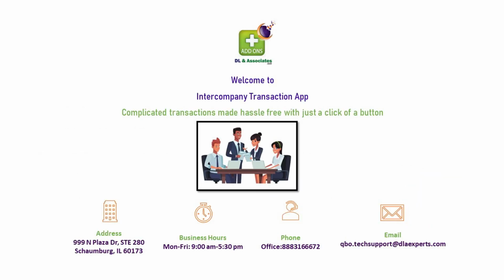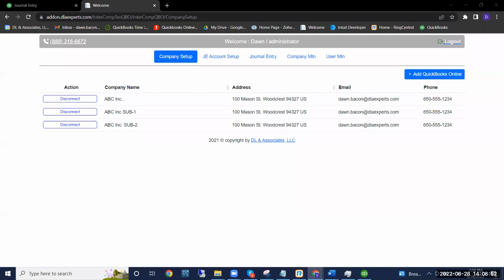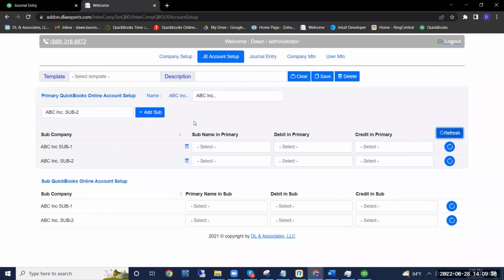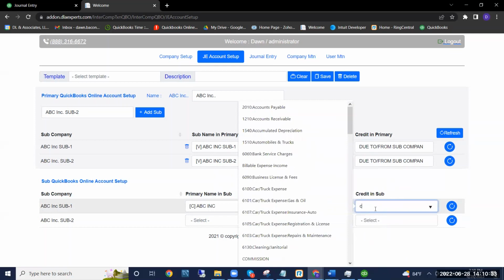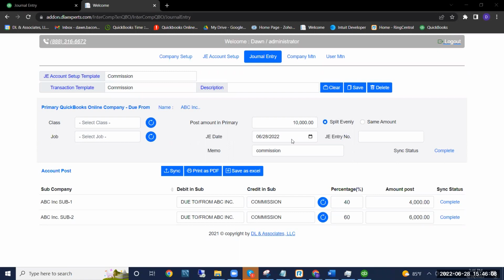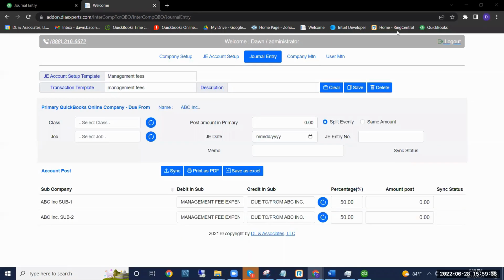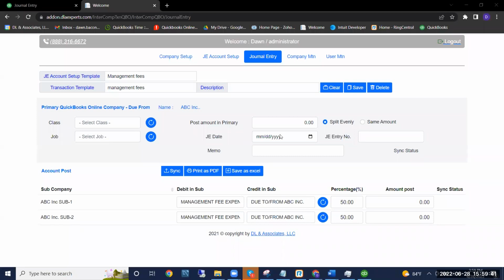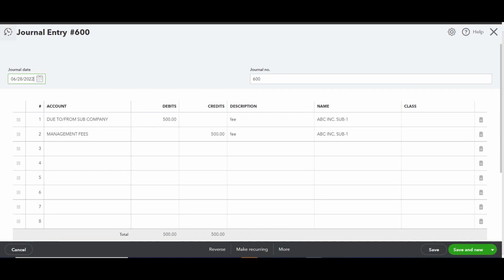QuickBooks Online Intercompany Transaction App Demo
Our Intercompany transaction app is directly integrated with QuickBooks Online. With this application, the user doesn’t have to login every time into QuickBooks Online when they have to add a company. This application will allow users to have full transparency and accuracy of multiple transactions posted.